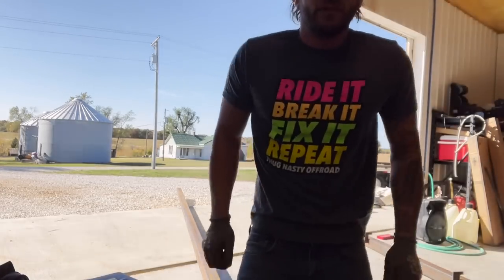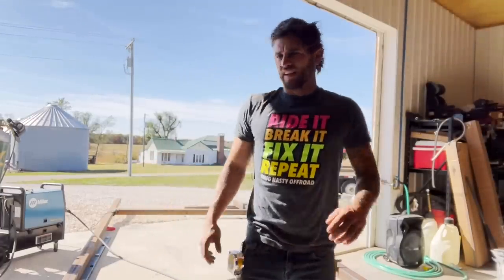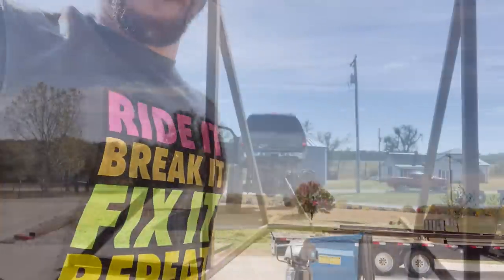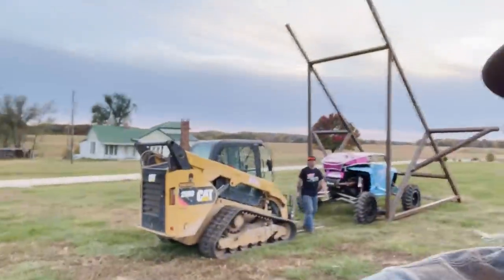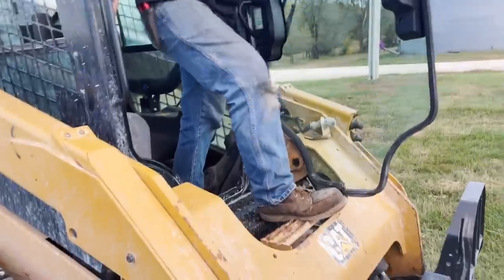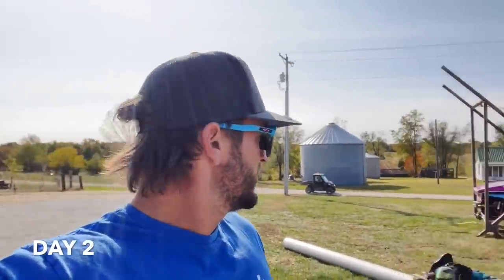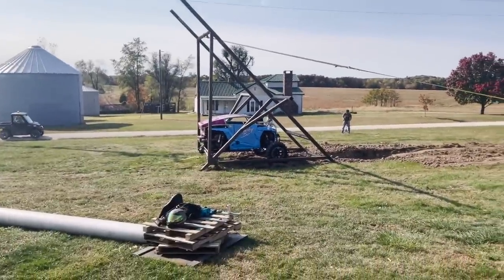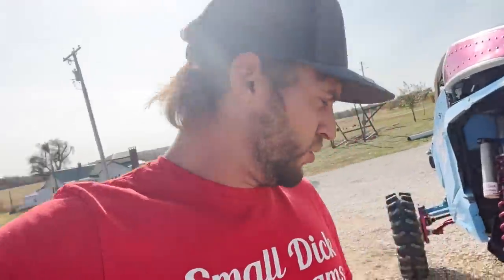WORLDS FIRST Sxs Backflip Swing COMPLETED!!!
My Wife's Tik Tok- @Bosswhiskeybiz